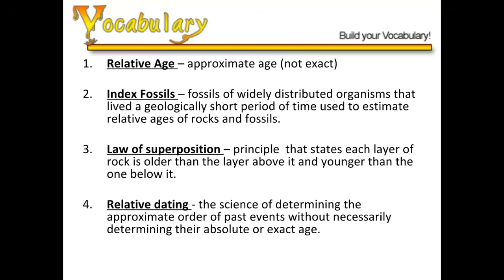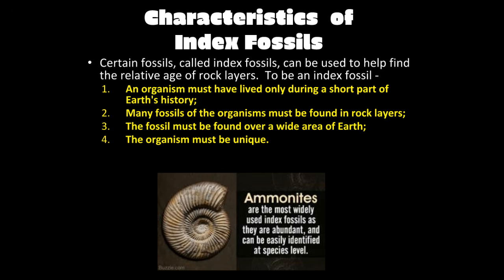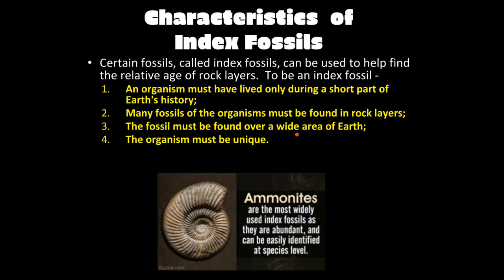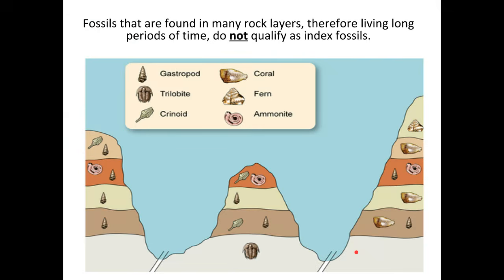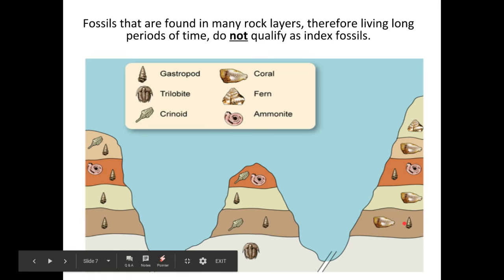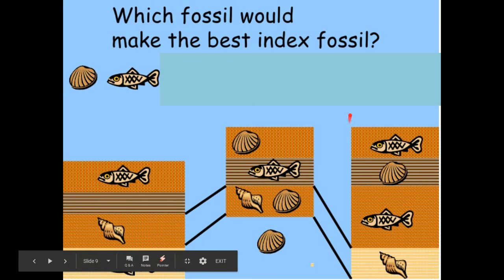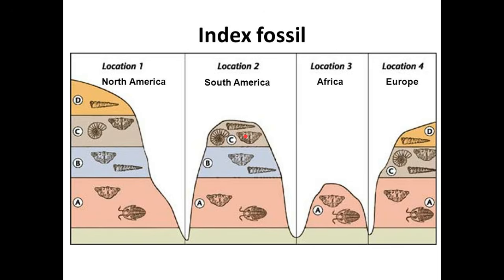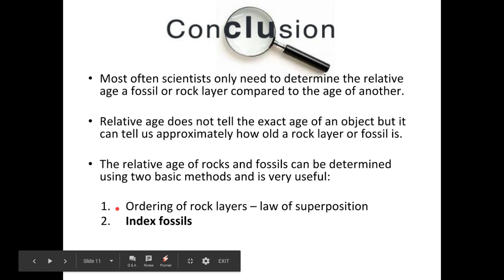Index Fossils 8.E.6A.2